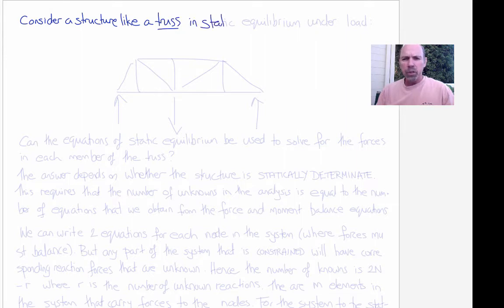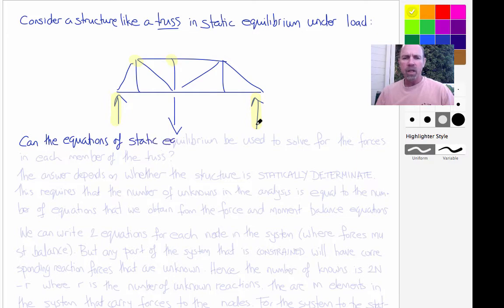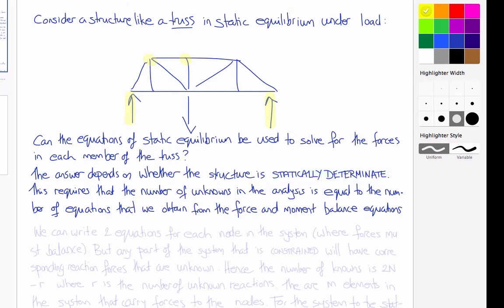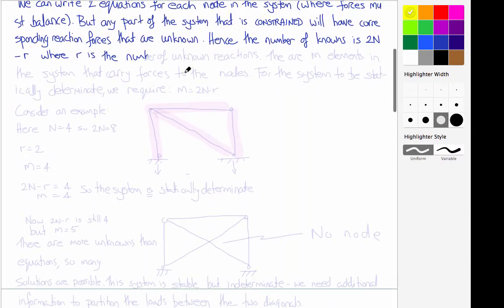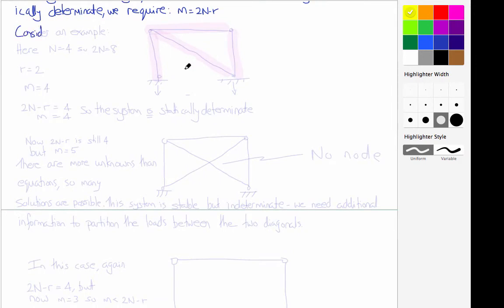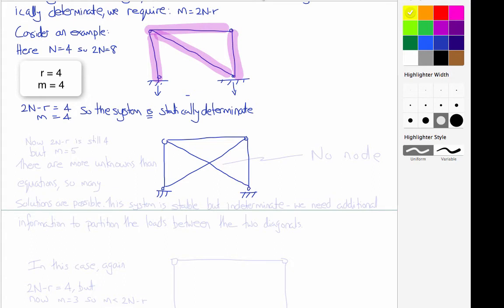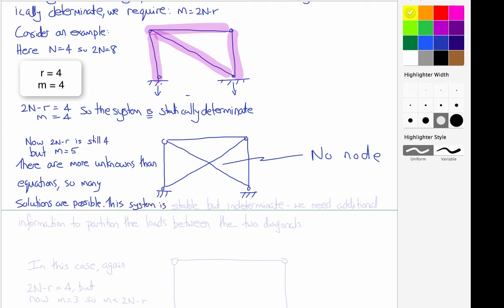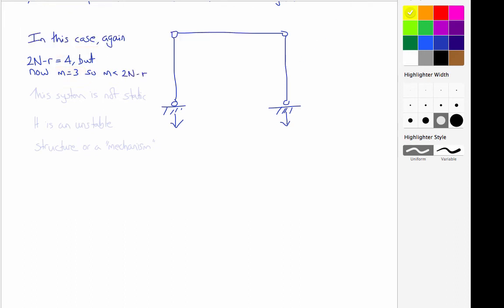BENG 110: Statically Determinate Bodies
How to determine whether forces in a structure in equilibrium can be solved with the force balance equations alone.